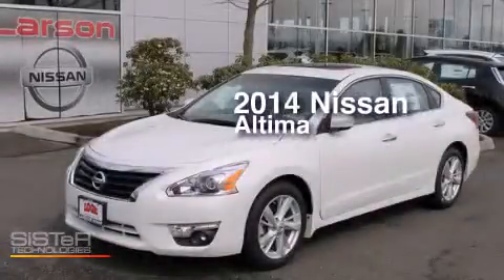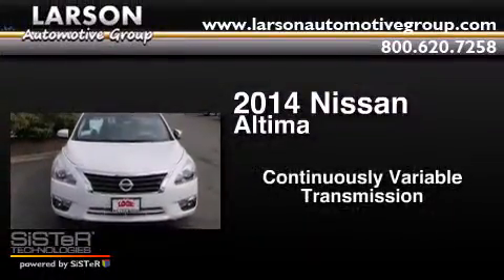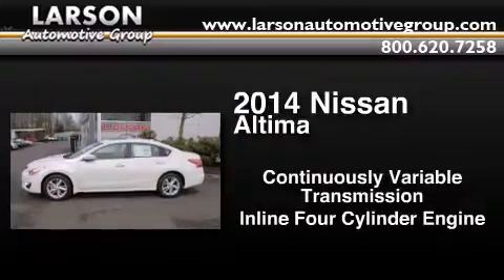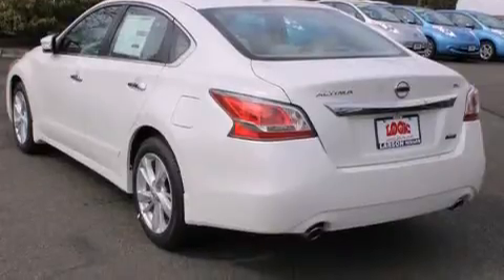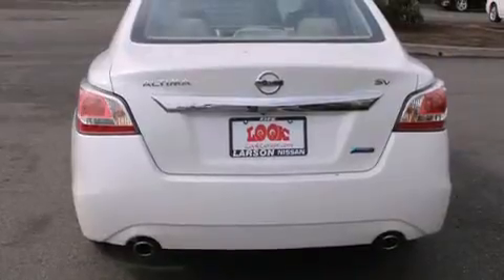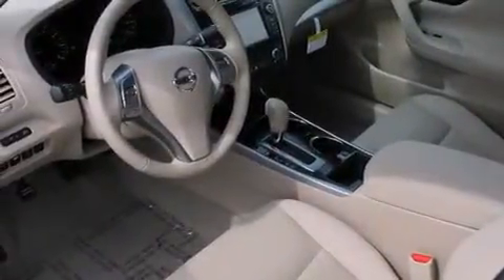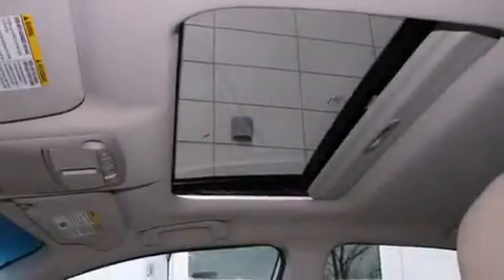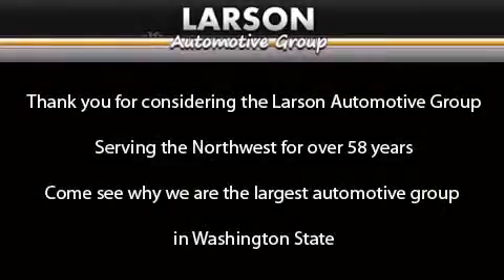2014 Nissan Altima Puyallup WA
We've been honored to serve the Puyallup WA area , we promise that your experience at our dealership will exceed your expectations ! Year : 2014 Make : Nissan Model : Altima Engine : 2.5L 4Cyl Trans . : Automatic CVT Exterior : Pearl White Miles : 25 Interior : Beige Stock : 280427 Larson Auto Group 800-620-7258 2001 N Meridian Puyallup , WA 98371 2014 Nissan Altima Puyallup WA